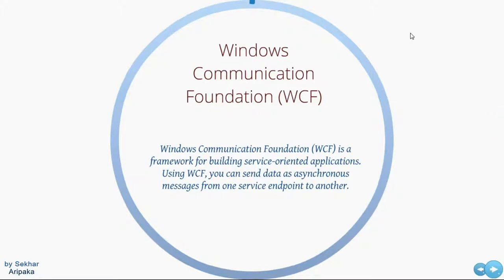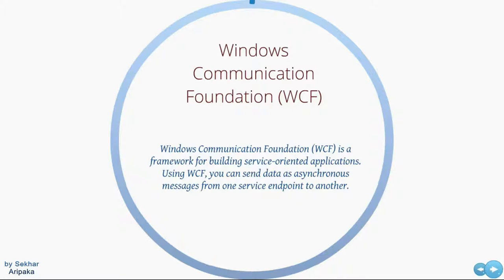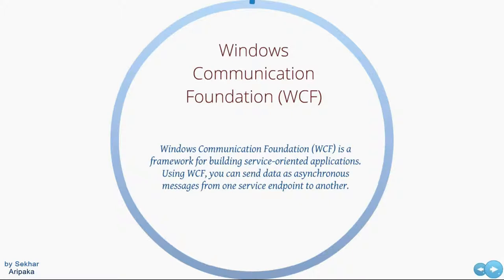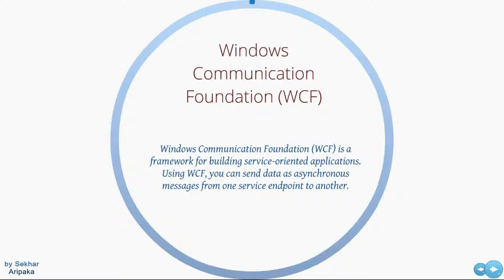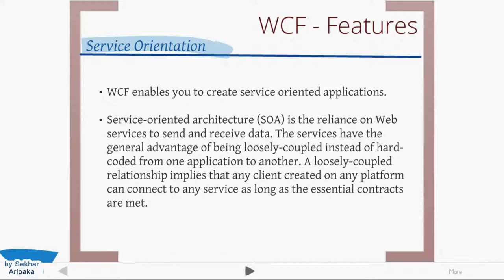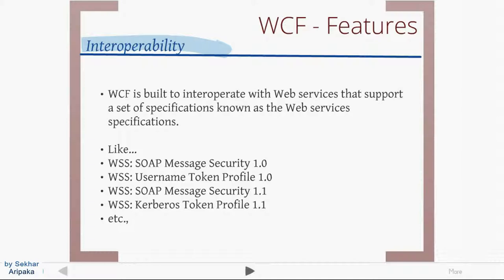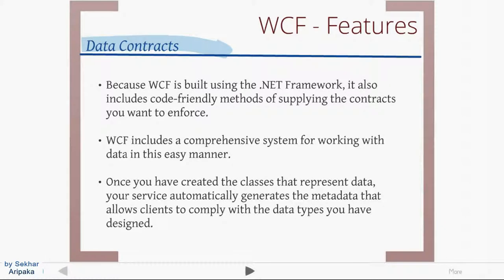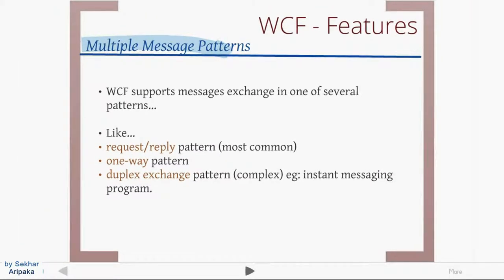Session 34/35 (WCF)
WCF (Windows Communication Foundation) Overview
HR Project - Implementing Employee Service - using WCF
HR Project - Deploy and Consume Employee Service - using WCF